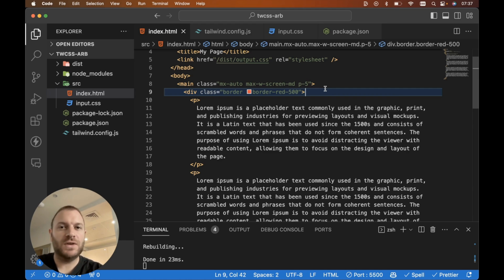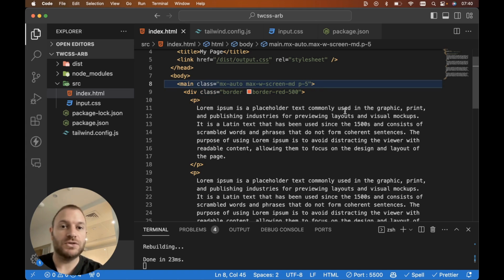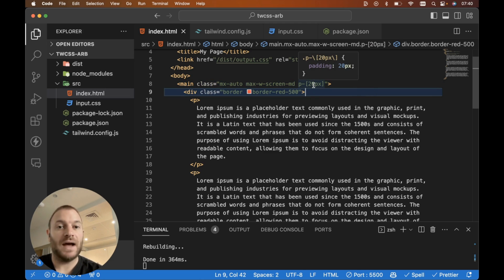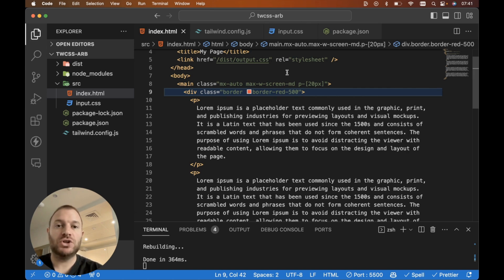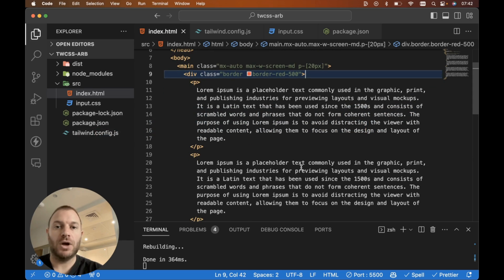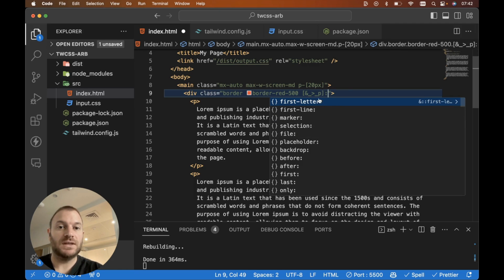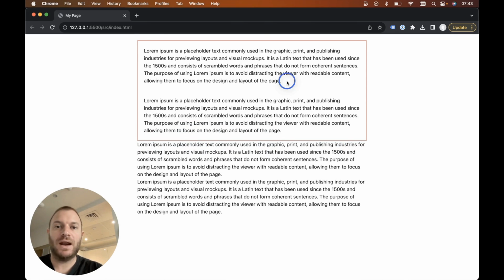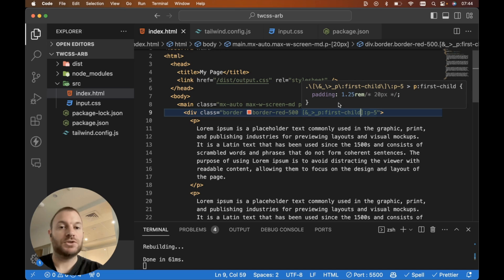The BEST tailwind css feature that you're probably not using (tailwind CSS tutorial)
❤️ Arbitrary variants are BY FAR my favourite tailwind css feature!!

Chapters:
0:00 Intro
0:18 Arbitrary properties example
1:58 Arbitrary variants example